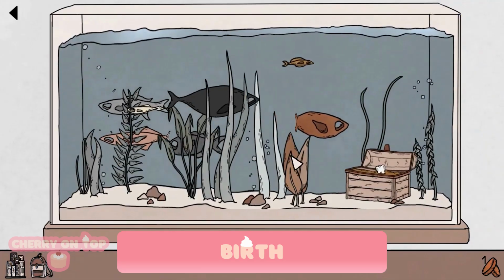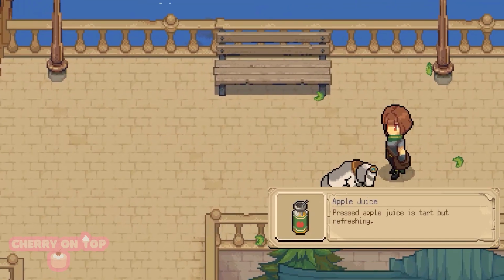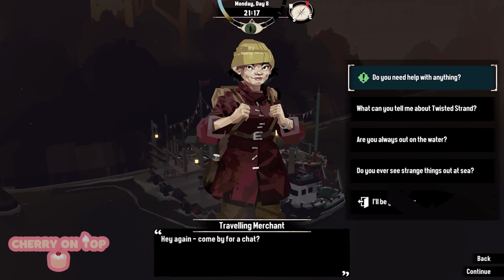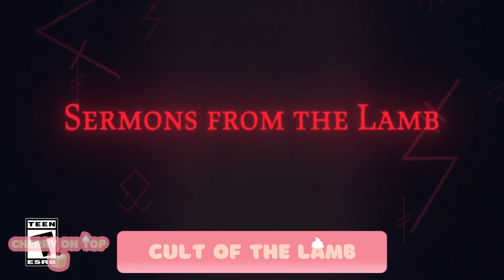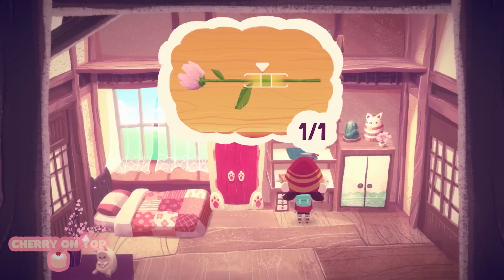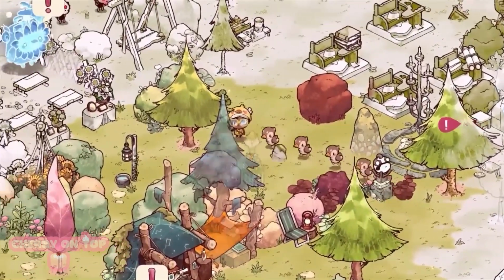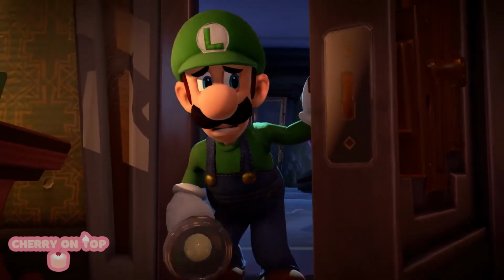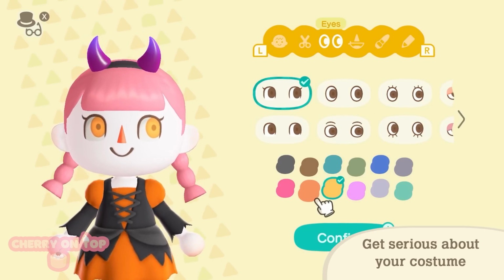10 BEST Cozy Games for Spooky Season 👻 | Cherry on Top 🍒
In today's episode of 'Cherry on Top', I countdown my Top 10 picks for cozy games to enjoy over spooky season! Which one are you planning to play?! 💝

Channel Art by Sisco
Character Illustration by Rocco
Chapters
00:00 Introduction
00:47 Birth
01:30 Potion Permit
02:42 Beacon Pines
03:52 Dredge
04:54 REKA
05:53 Cult of the Lamb
07:01 Mineko's Night Market
08:10 3
09:45 2
10:57 Cherry on Top
12:16 Honorable Mention
13:00 Final Thoughts & Thanks!